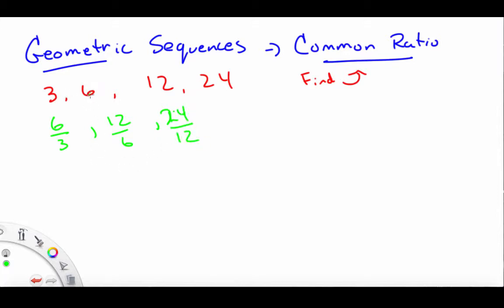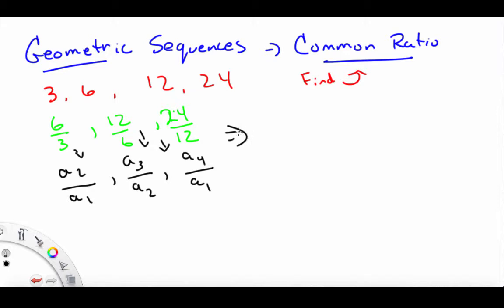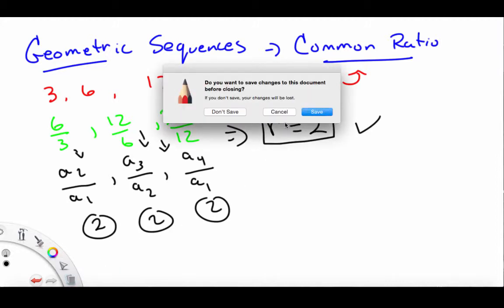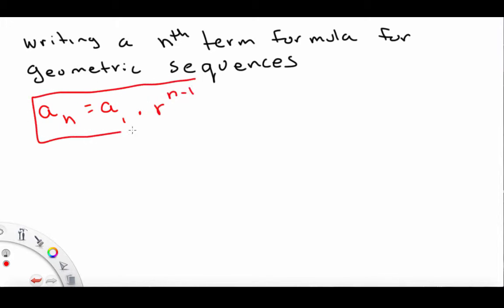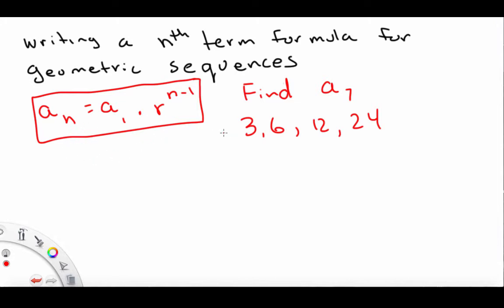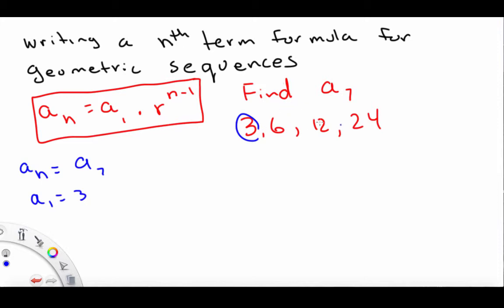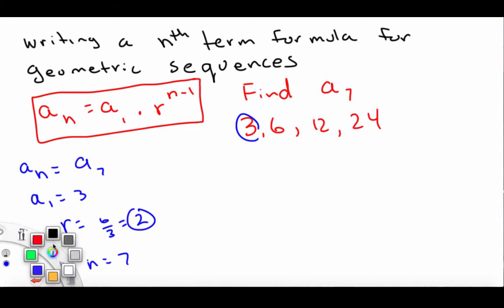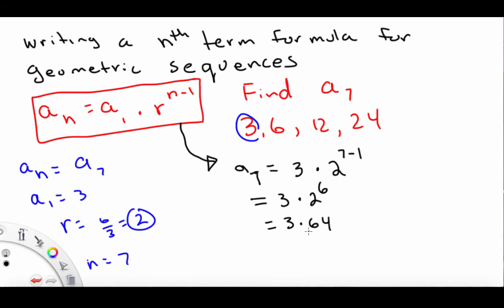Algebra 2 Study Guide Chp 1 test ( part 3 )